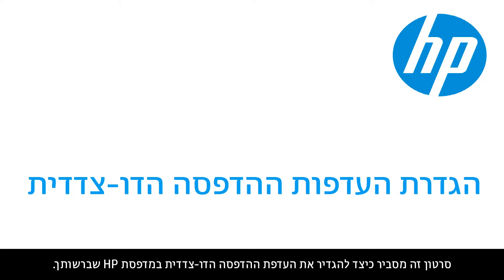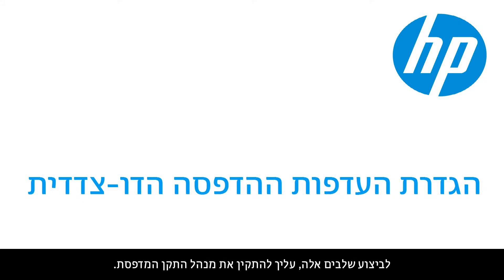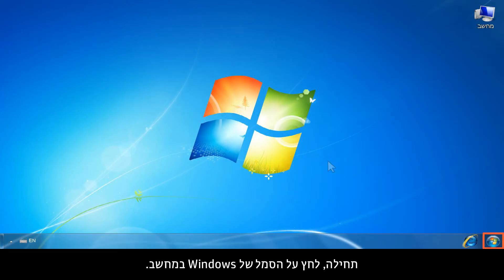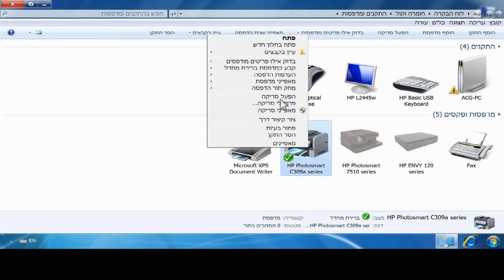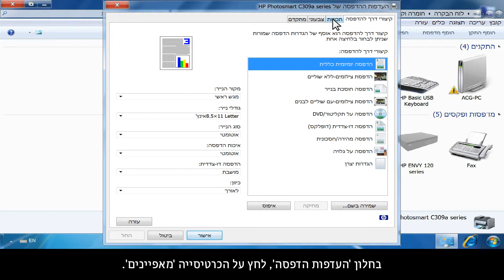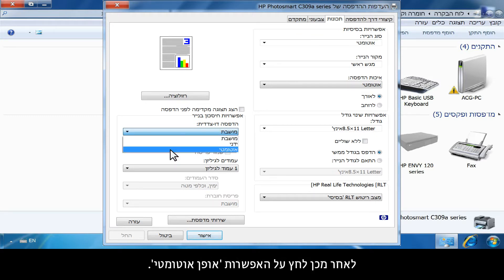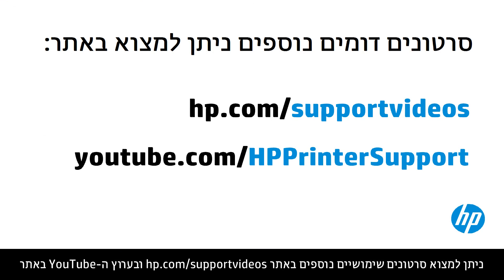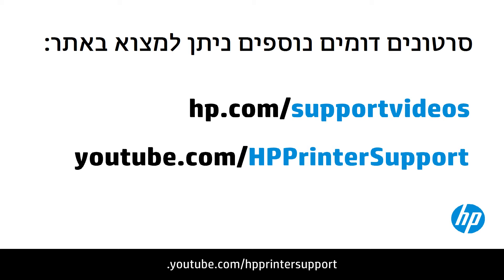הגדרה של העדפת ההדפסה הדו-צדדית במדפסת HP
למד כיצד להגדיר את העדפת ההדפסה הדו-צדדית במדפסת, לאחר התקנת מנהל התקן המדפסת. פונקציה זו זמינה עבור מדפסות עם יכולות של הדפסה דו-צדדית.